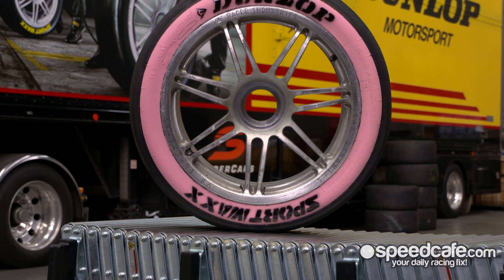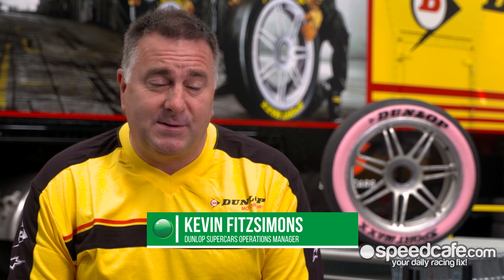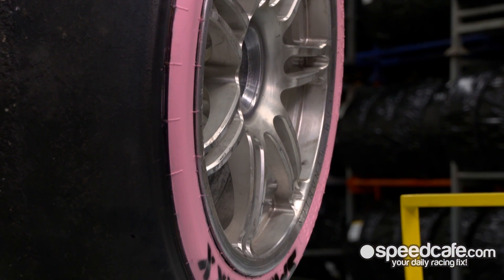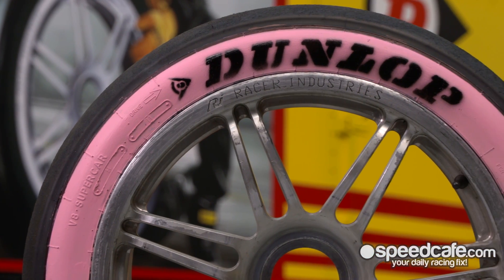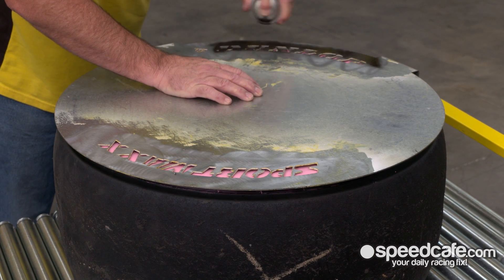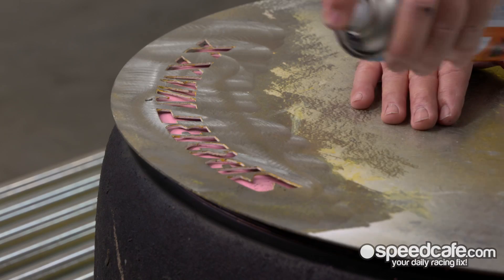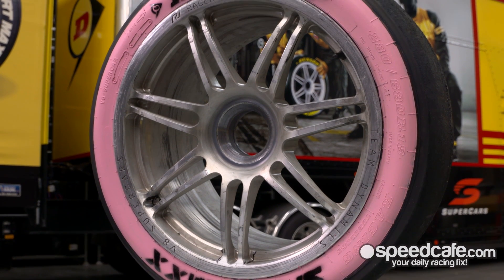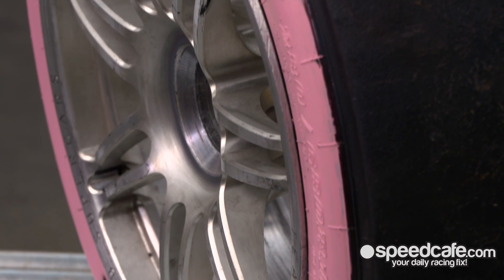Tyre paint to denote Supercars Championship leader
Dunlop Australia will trial a world first tyre paint to denote the car of the championship leader in the second round of the Virgin Australia Supercars Championship at Symmons Plains in Tasmania next weekend.

The championship leader will have a chart of 24 choices from which they can nominate their allocated colour.

The colour can then be linked to a current sponsor, new sponsor or to bring awareness to something like a team's nominated charity.

The usability of the paint means that tyre colours can be swapped out between races if there is a change in championship leader over the course of a race weekend.